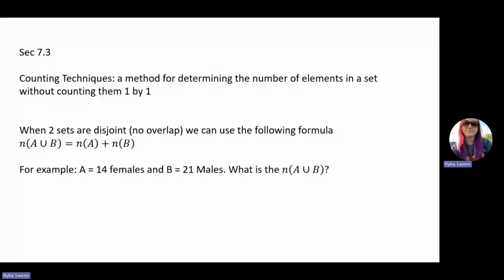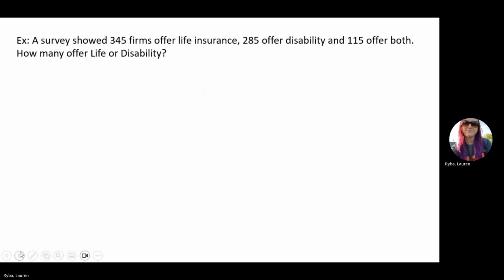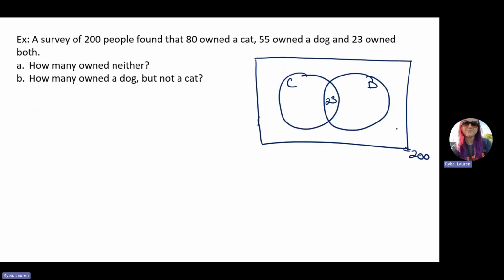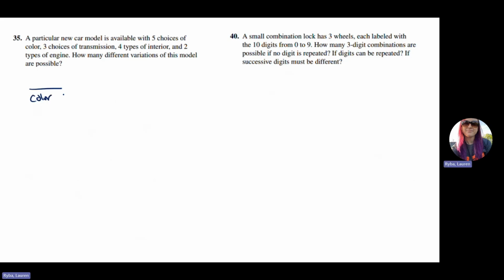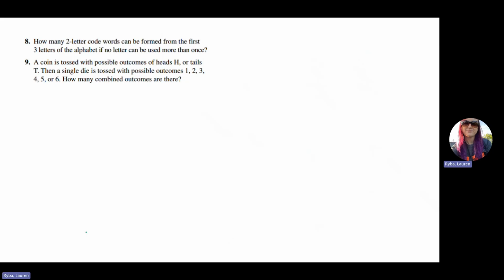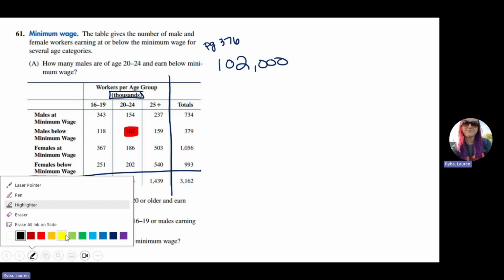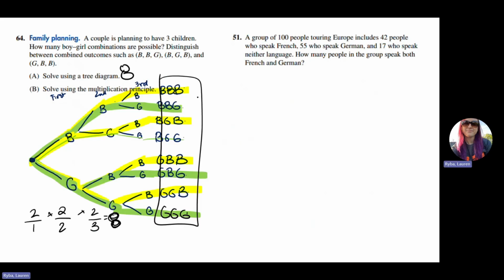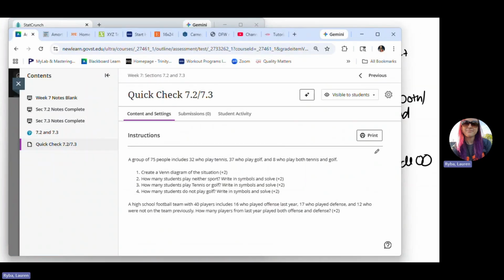Finite 7.3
Counting Techniques
Number of elements in sets and Venn Diagrams
Unions
Multiplication Counting Principle
Tree Diagrams